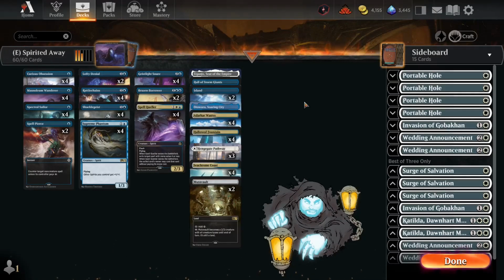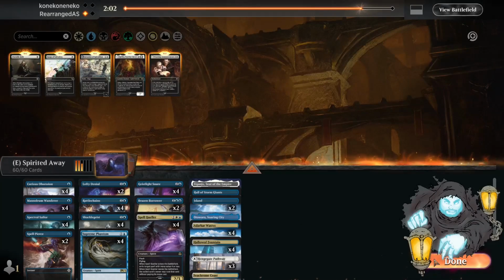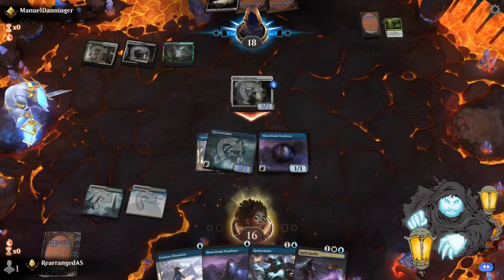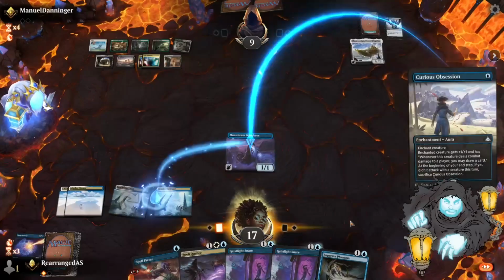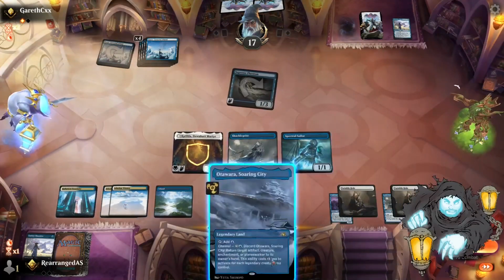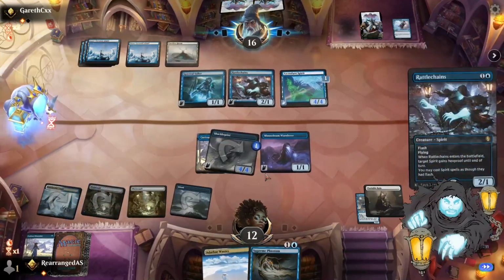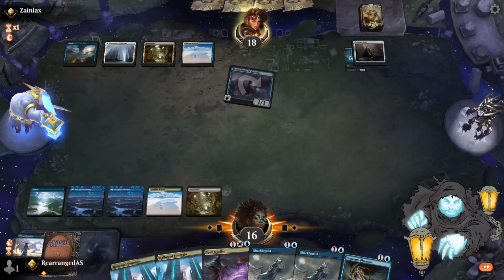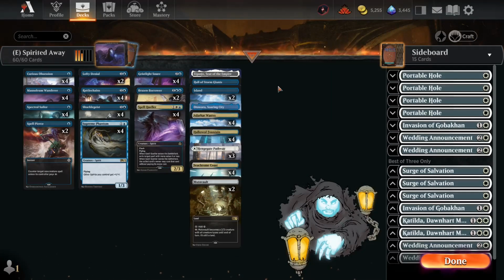Azorius Spirits gameplay - Pioneer MTG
What's good, Spirit Squad!

Today we're finally gonna get to show some gameplay with Azorius Spirits, and we'll be playing the exact deck list I just won a Regional Championship Qualifier with!

Intro 0:00
Round 1 vs. Abzan Greasefang 4:46
Round 2 vs. Abzan Greasefang (again) 11:02
Round 3 vs. Mono-Blue Spirits 22:11
Round 4 vs. Azorius Spirits 34:58
Conclusion 45:50